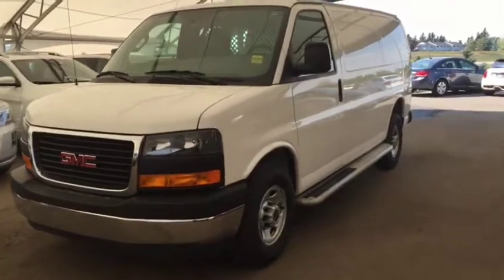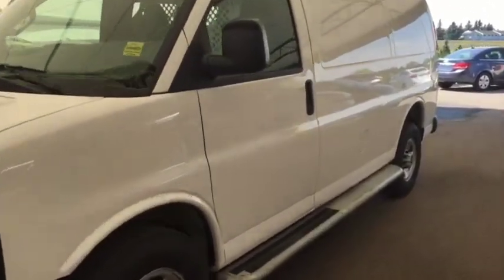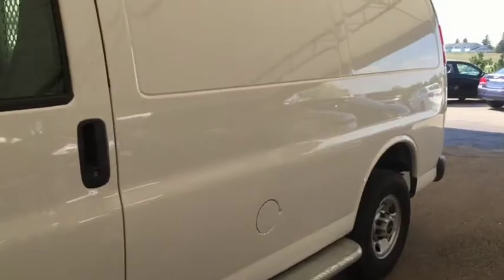2017 GMC Savana 2500 Work Van SEATING FOR 2, CRUISE CONTROL, CLOTH INTERIOR